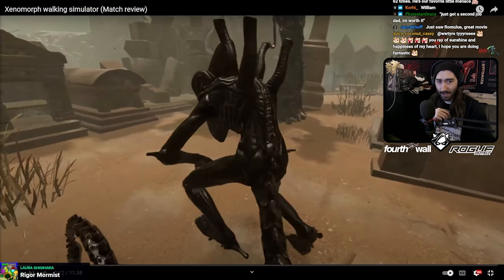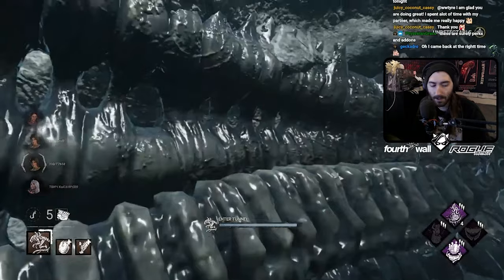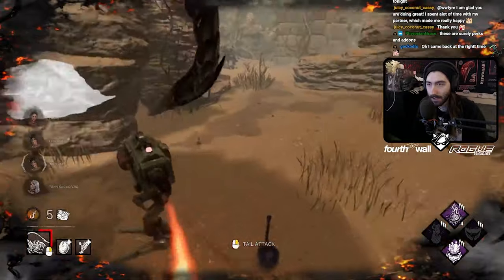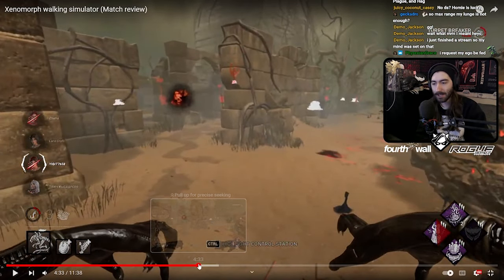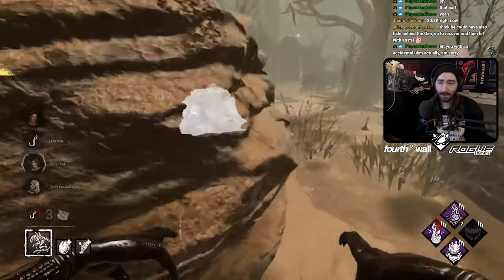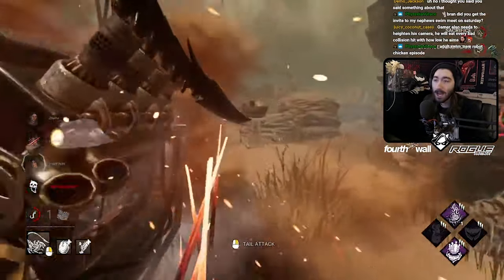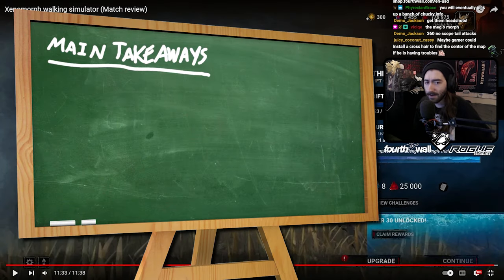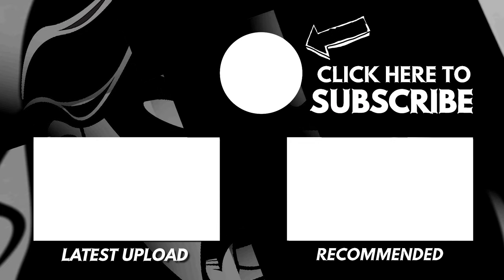Aim At CENTER MASS For Tail Attacks | Xenomorph Match Review for Geckadro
On this episode of our Dead by Daylight match reviews, we are reviewing a Xenomorph game for Geckdro with an emphasis on where to aim the tail attack for greater success!

ATTRIBUTION:
►Video Song: White Bat Audio - Data
►Takeaways Song: FSM Team - Lucid Dreaming
►Ending Song: FSM Team - Eternal Spring